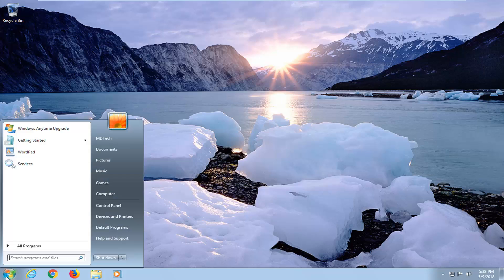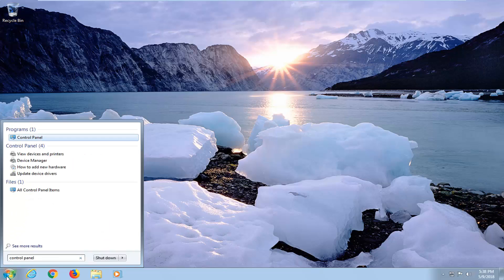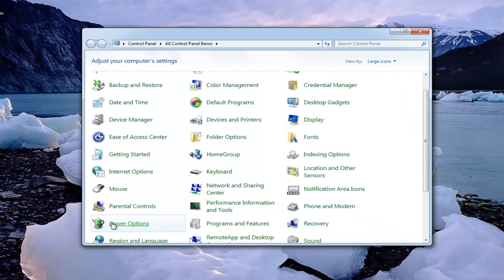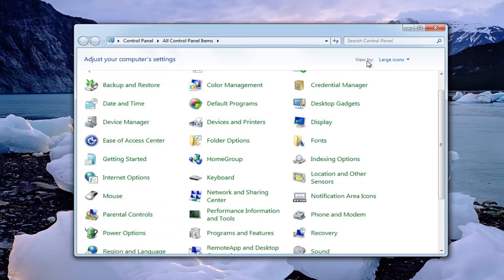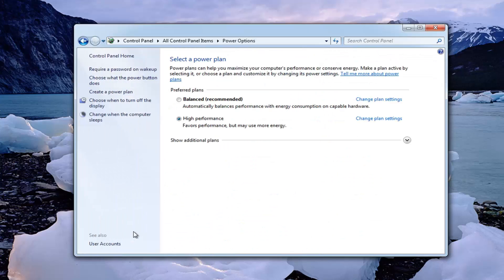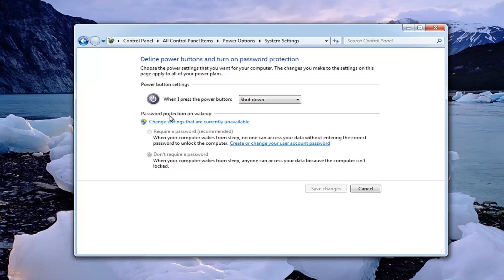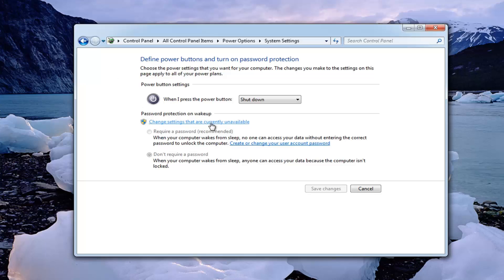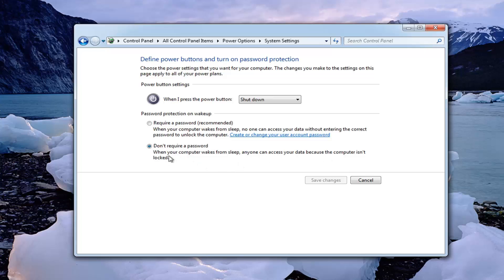How to Disable Auto Lock in Windows 7 [Tutorial]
How to Disable Auto Lock in Windows 7.

By default, using the Windows+L key combination locks Windows, so you have to re-type your password to use the computer. If you find yourself occasionally hitting that combination by accident—and you don’t really have a need to lock Windows—here’s how to disable it.

Versions of Windows going back to at least Windows 2000 have given you the ability to lock your workstation. Since the Windows XP days, the easiest way to do the locking is by pressing Windows+L, though you can also press Ctrl+Alt+Delete and lock your PC from the page that comes up or choose the “Lock” command on the Start menu. You can even create a shortcut for locking Windows. When you lock your PC, it immediately returns you to the sign in screen, but unlike signing out, all your open apps and windows remain intact. It’s much like when your PC goes to sleep, assuming you have it set to ask for a password when you return. To disable locking your PC in Windows 7, 8, or 10, you just need to perform a quick modification in the Registry or Local Group Policy Editor.

To help protect the data on your computer in a work environment, Windows 7 includes a feature that locks the operating system and requires your Windows password to reopen once the screen saver activates. While this feature can protect your data, it can also serve as a hindrance if you find yourself frequently unlocking your computer. You can disable the automatic locking through the Control Panel so that you can immediately resume use after the activation of your screen saver.